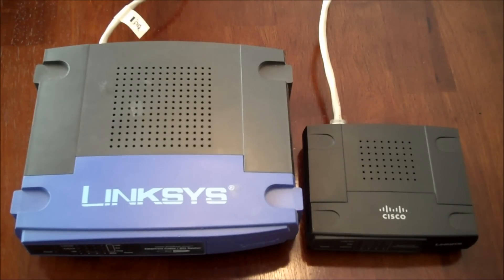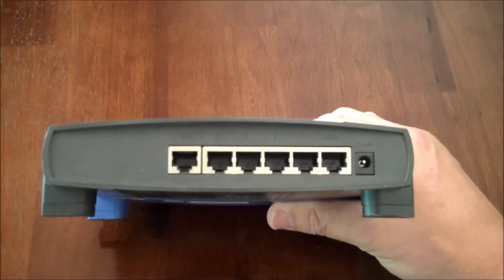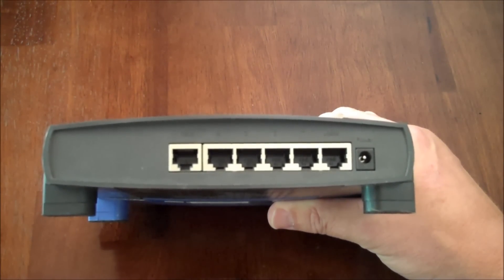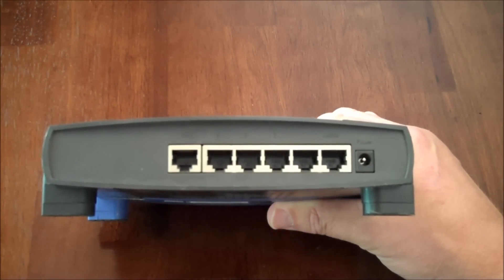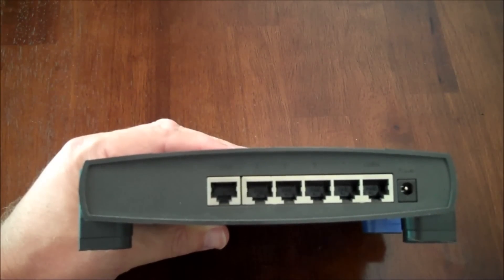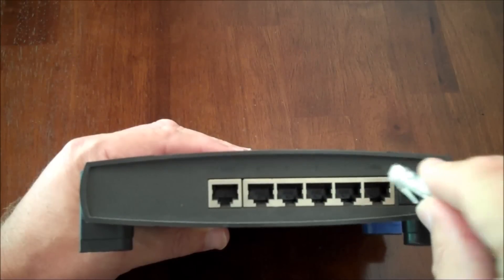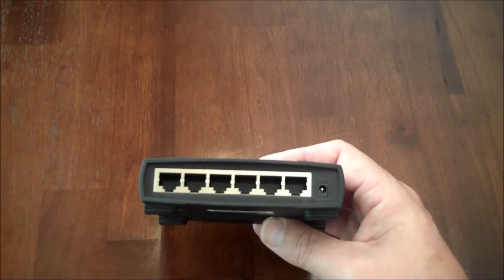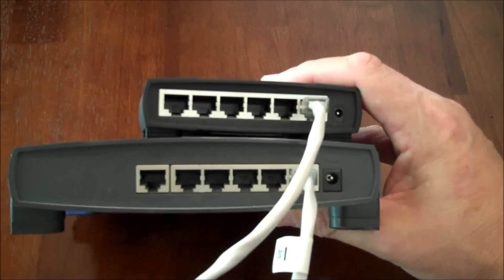How to connect a Switch to a Router to increase the number of hardwire ports on your Internet networ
Expand your home or office Internet computer network using a LAN switch.